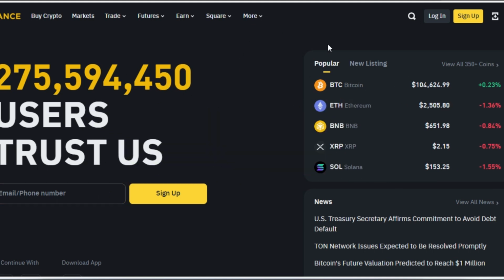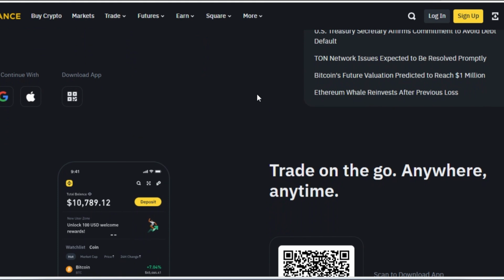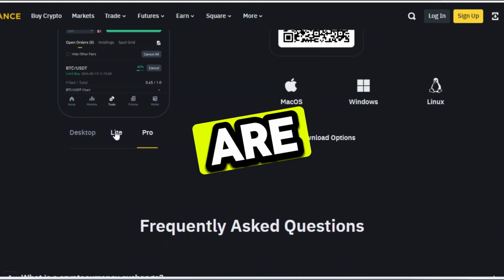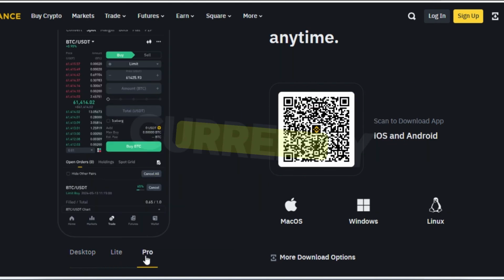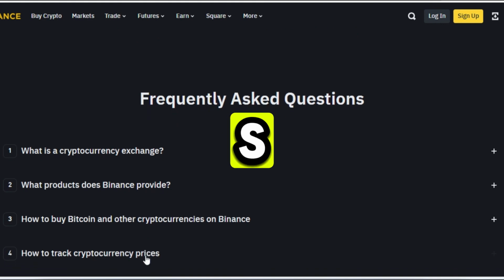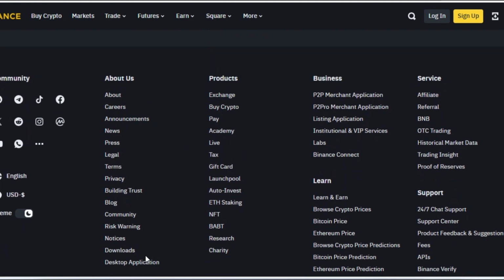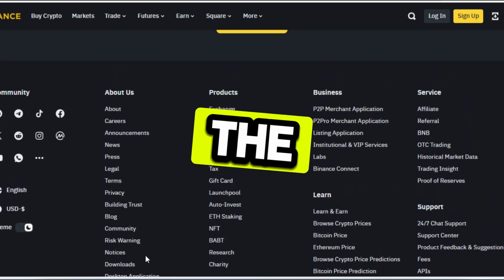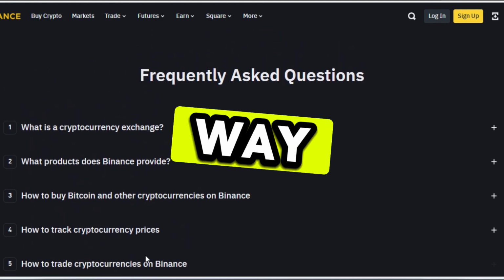How to Withdraw Money from Binance to Your Bank (2025) – Step-by-Step Guide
This guide uses AI voiceover based on Anye Samuel's original script. New content complies with YouTube’s authenticity standards Need to cash out from Binance to your bank account in 2025? 💰 This complete step-by-step guide will show you exactly how to withdraw money safely and quickly from Binance to your local bank.

✅ In this video:

How to convert crypto to fiat (USD, EUR, etc.)

How to link your bank account to Binance

How long the withdrawal takes

⚠️ Make sure your name matches on both Binance and your bank for a smooth transfer!

💡 Cash out safely with confidence using this 2025 Binance withdrawal guide.